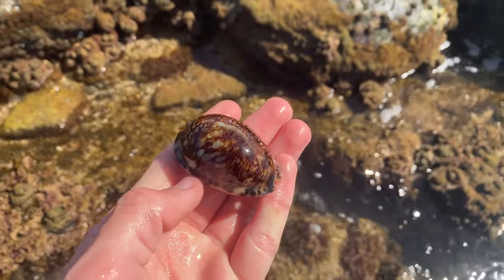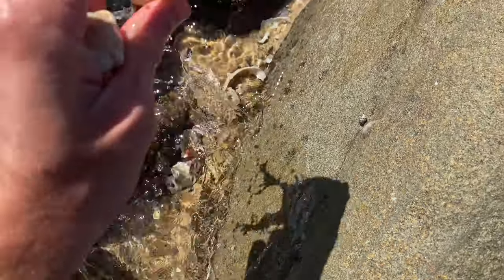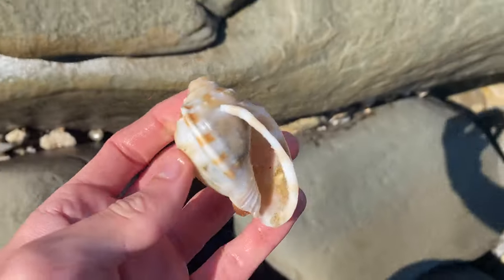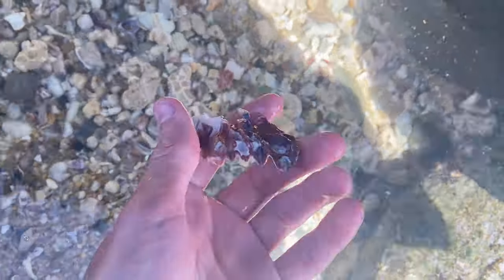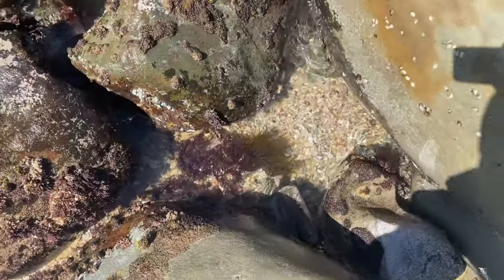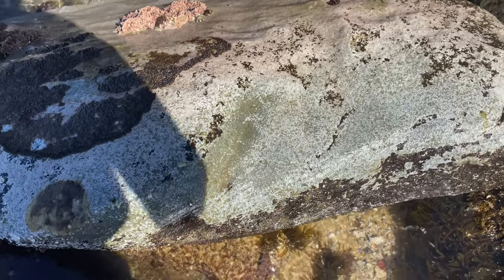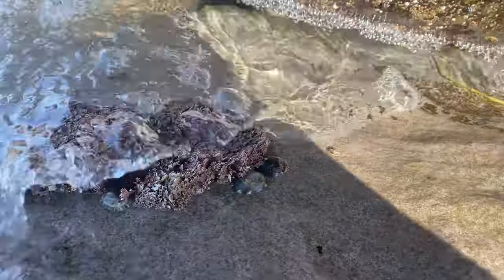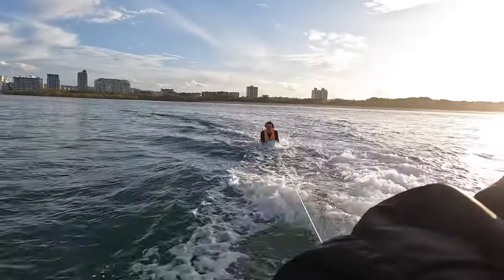SURFING FOR SEASHELLS? Beach combing with friends in Australia, how to find seashells like a pro!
I am soooo psyched I learnt this new skill today, its so much fun! I've surfed a couple times, but never too great! This was epic! What was your favourite shell find of today!?